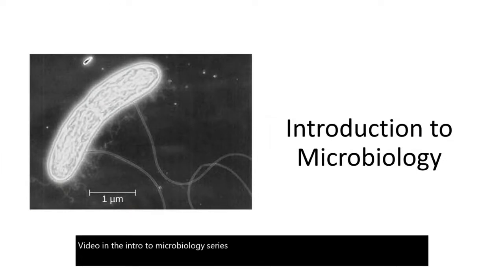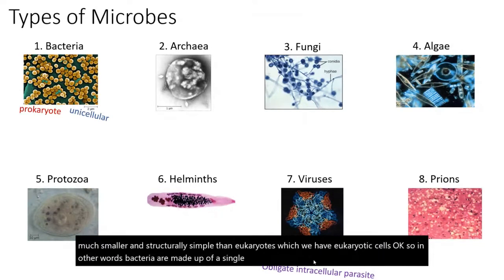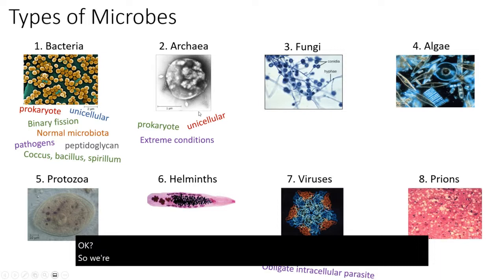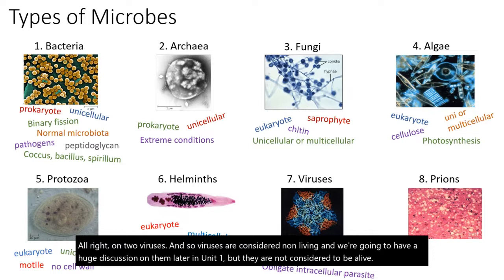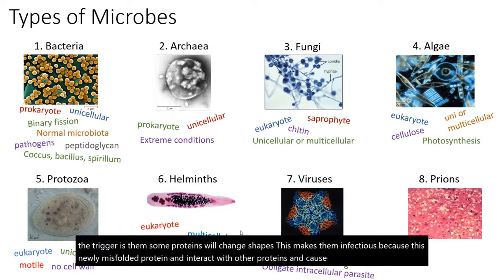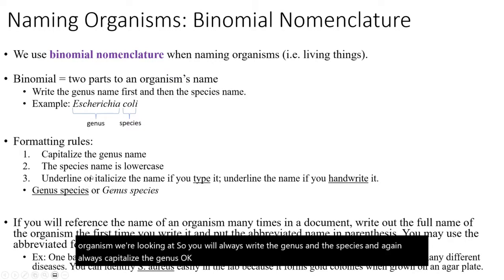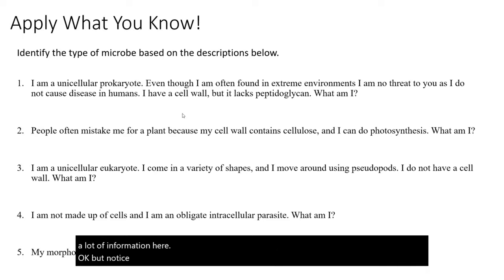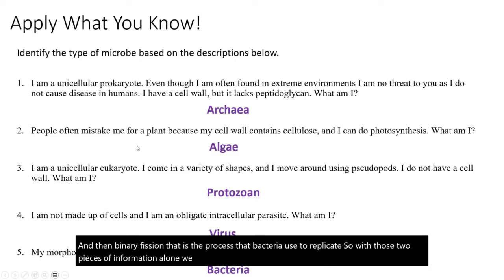Types of Microbes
This video discusses the 8 groups of microbes we will talk about this semester.